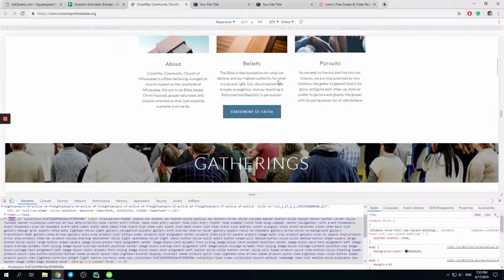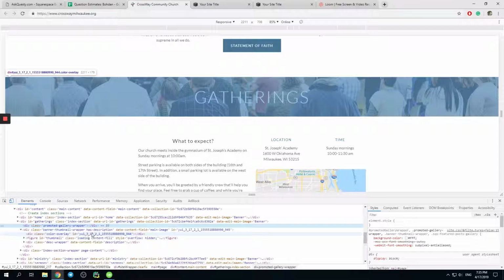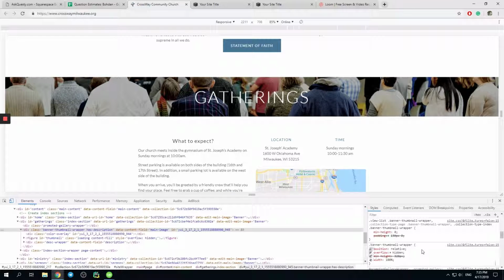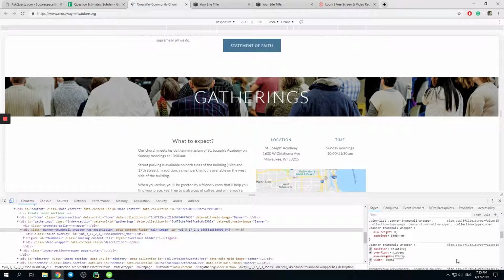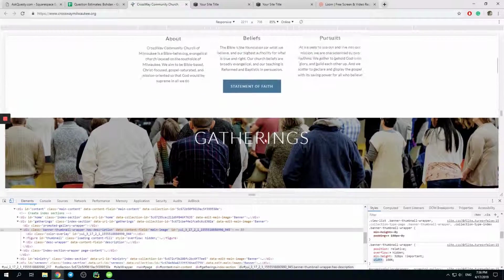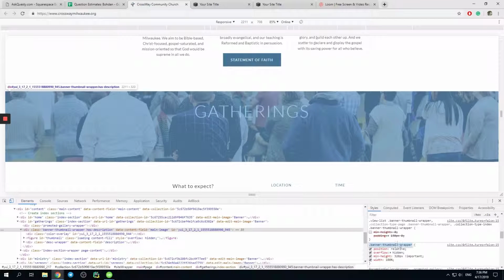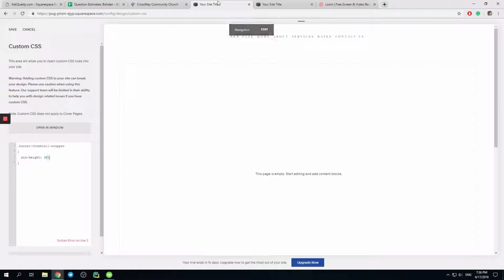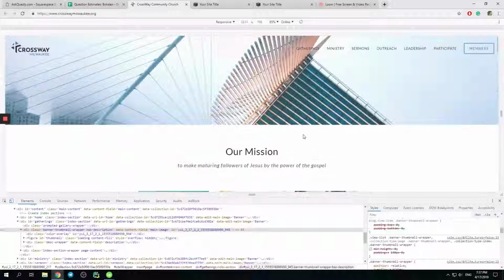Section Banners Too Short | Squarespace Tutorial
This is a Squarespace tutorial on how to fix your section banners from being too short.

Our service is:

On-demand:
   Get help the same day
Affordable:
   Most answers cost only $5 - $25
Top quality: